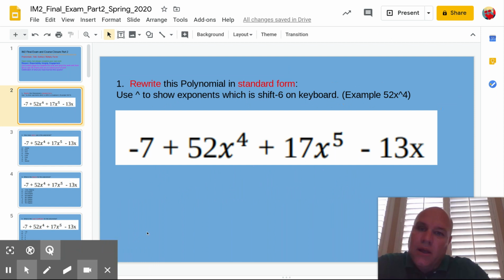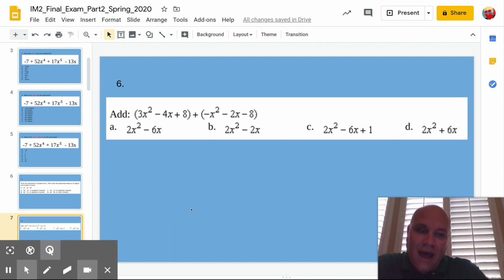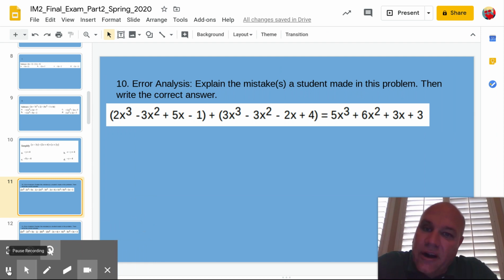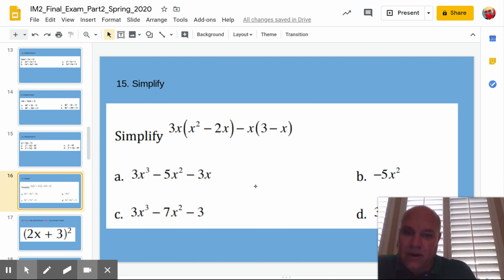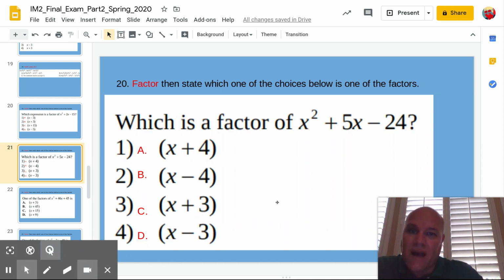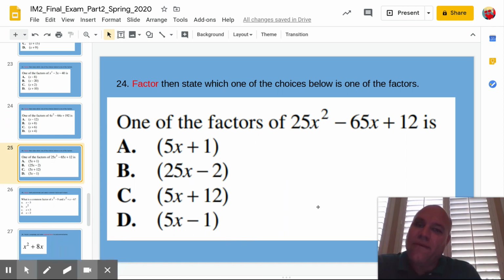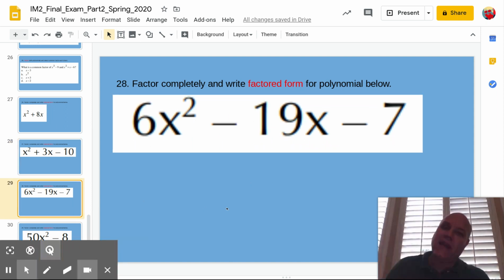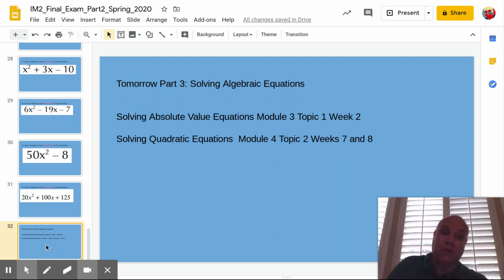IM2_Final_Exam_Part2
This video was created to be used as an Edpuzzle assessment. Hence, This is not a good video for students attempt to learn about Polynomials as no anwers are provided in this video.